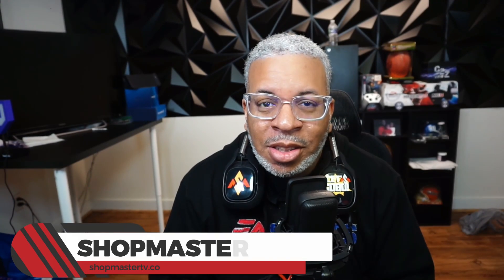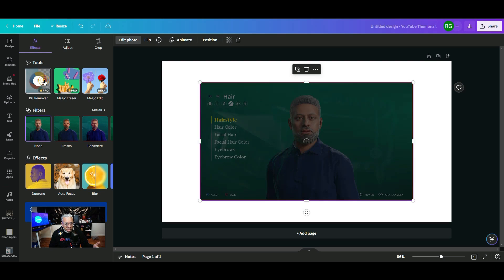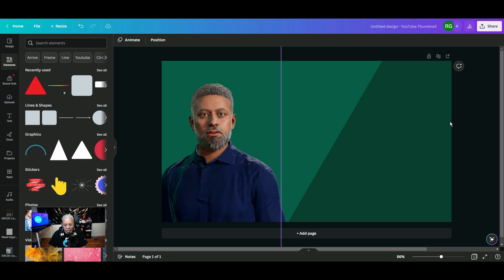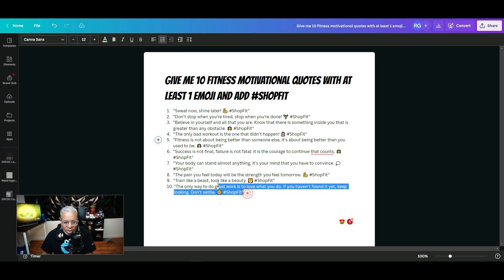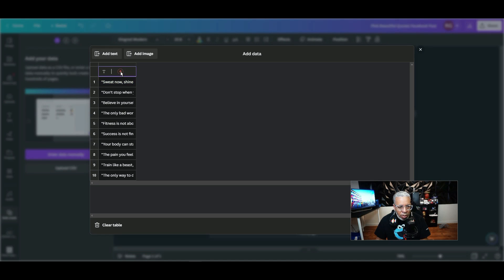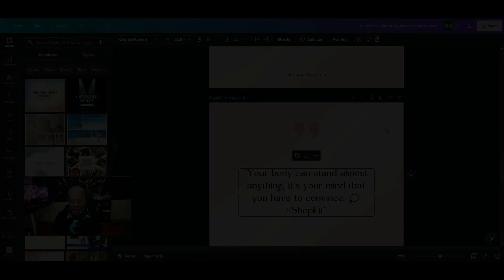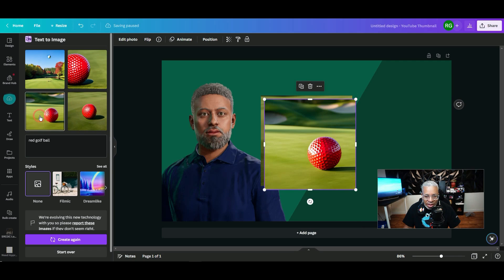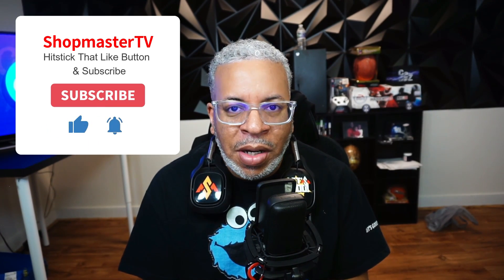Unlock Your Creativity with CANVA AI Tools: Boost Your Images and Ideas!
Discover how to elevate your designs and streamline your creative process with Canva's AI-powered tools. In this video, we explore Canva's Background Remover, AI-driven Color Palette Generator, Magic Write feature, and Text-to-Image tool. Learn how to create stunning images, generate compelling text, and unlock your creativity with these powerful features. Boost your content creation game by leveraging AI in Canva. Don't miss out on these tips and tricks!

00:00 - Intro
00:25 - Canva Background
00:57 - Canva AI Background Remover
02:31 - Canva AI Color Palette Generator
03:51 - Canva AI Magic Write
10:04 - Canva AI Text To Image
13:47 - Conclusion